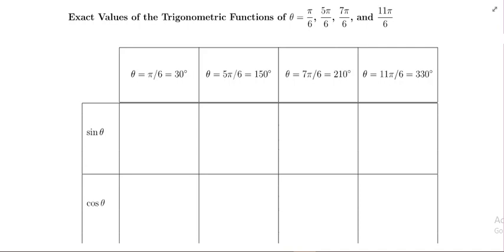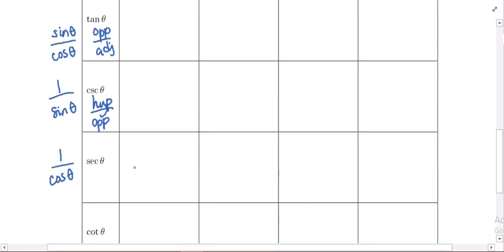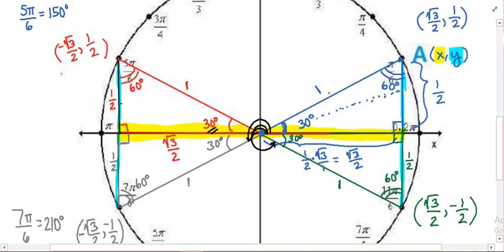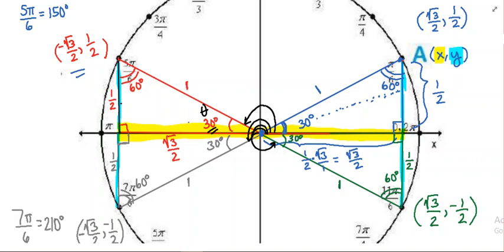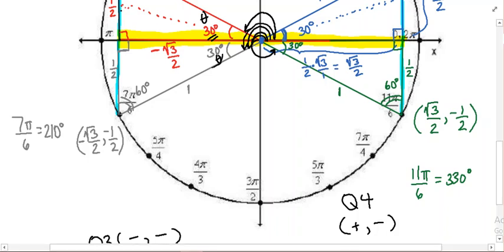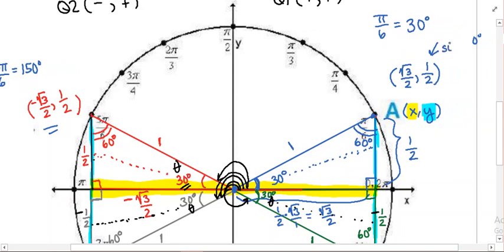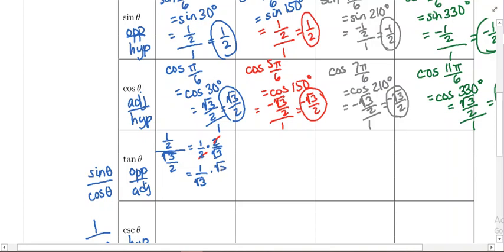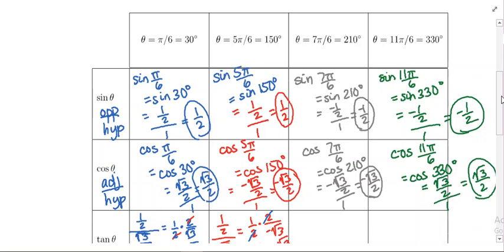Building the Unit Circle: Exact Values of the Trigonometric Functions of pi/6, 5pi/6, 7pi/6, 11pi/6